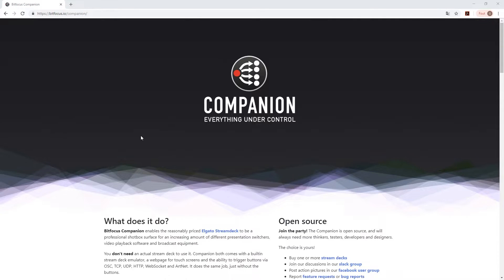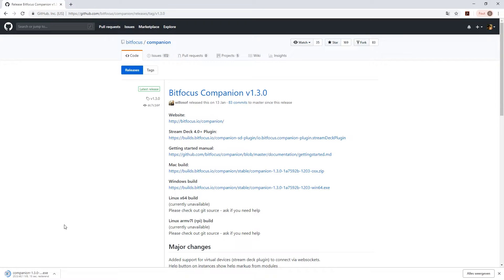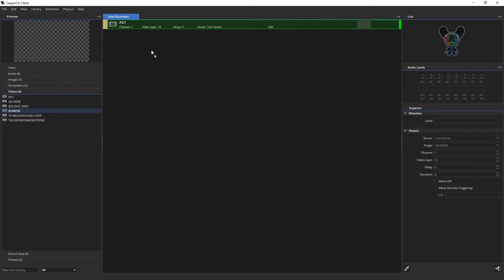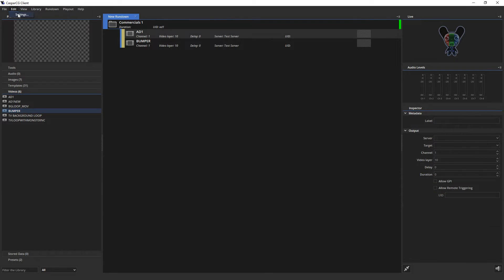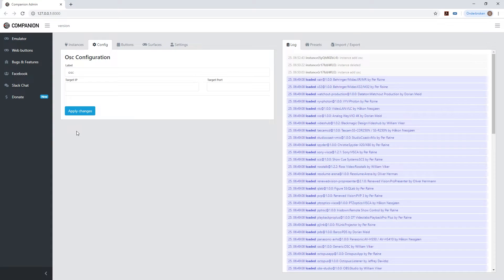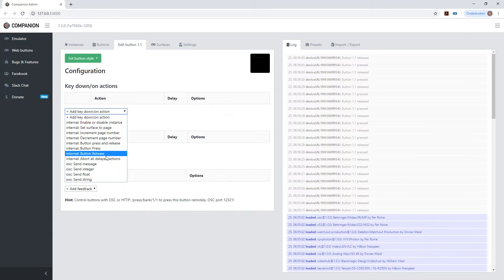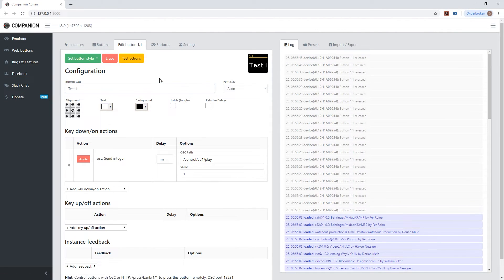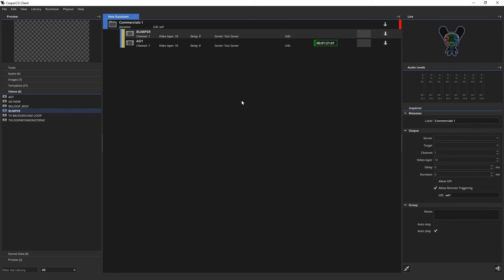Control CasparCG Client with Stream Deck - CasparCG Tutorial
A short tutorial on how to control the CasparCG Client with the Stream Deck using the Bitfocus Companion.